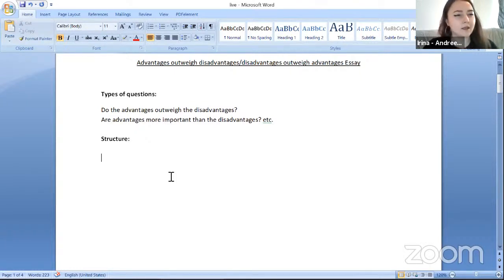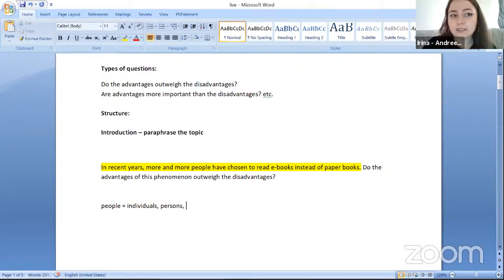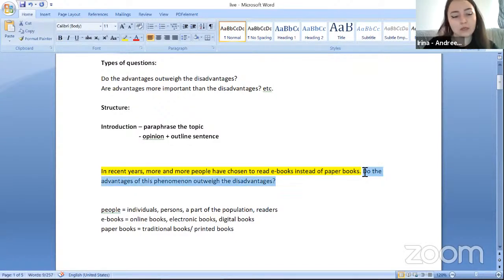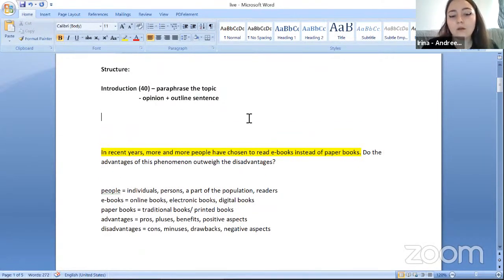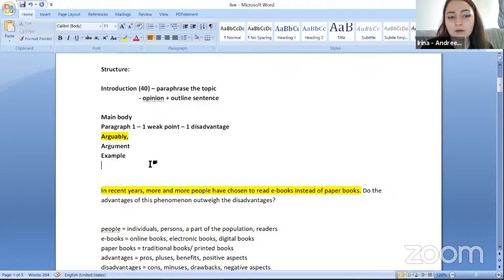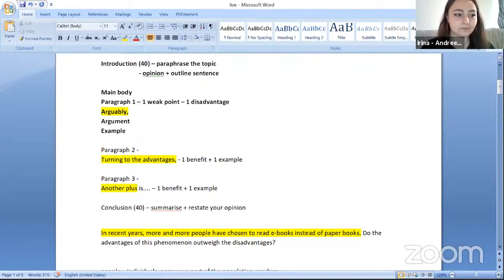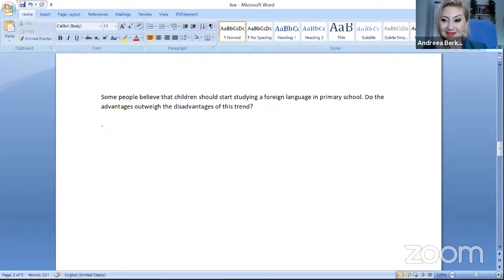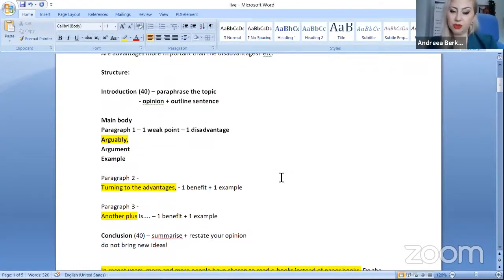Welcome to our IELTS Writing Class. Advantages outweigh disadvantages Essay.